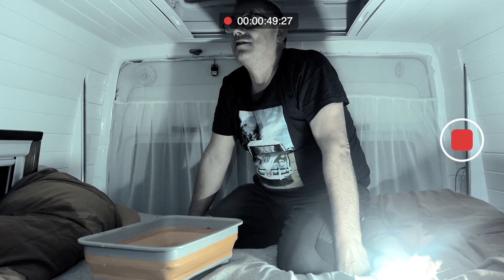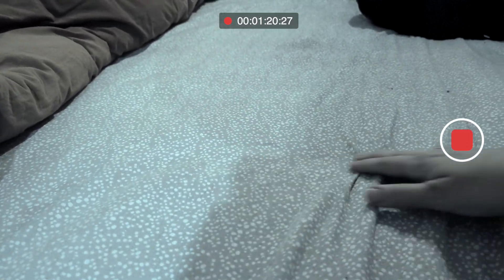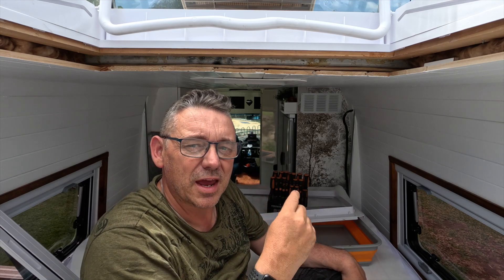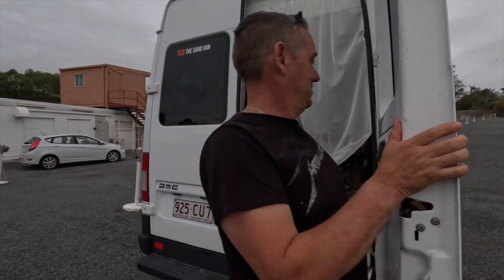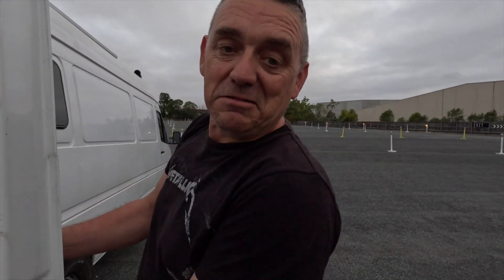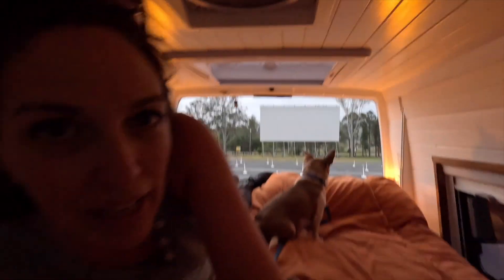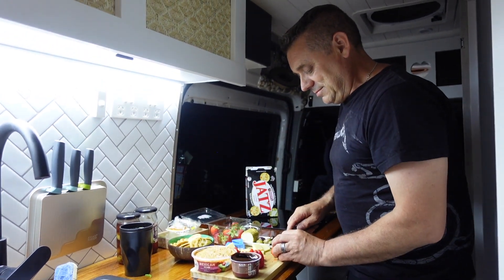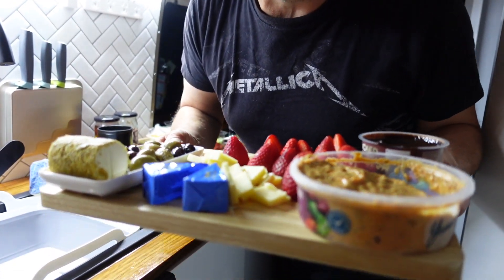We found a LEAK!! When vanlife ISN'T fun......and we visit a Drive In Theatre..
This week on uncut we find a leak in the skylight of our van.  Vanlife sometimes doesn't go the way you predict. Even after weeks of testing the seals, after a huge downpour our bed is saturated.

STICKERS ADDRESS:
The Sand Van

Our Fleet:
Vinnie: 2004 Mercedes Sprinter CDI LWB. Self-built by previous owner. Full ensuite fixed bed  - full kitchen. CURRENTLY UNDER RENOVATION.
Pablo: 2019 Chihuahua – Tan in colour.